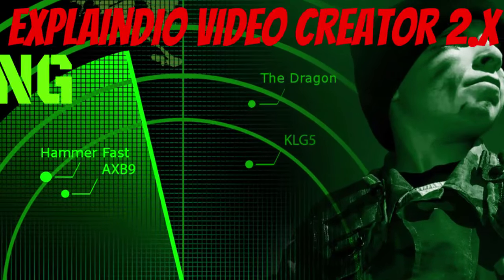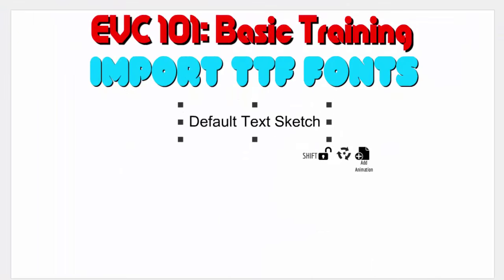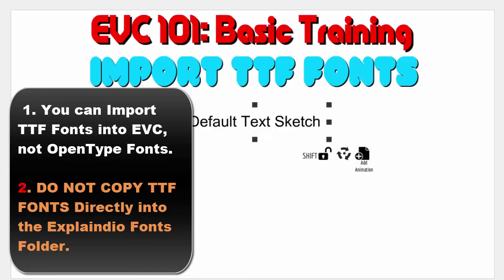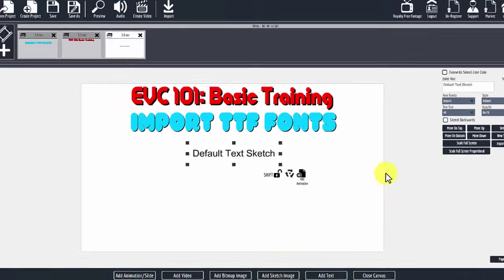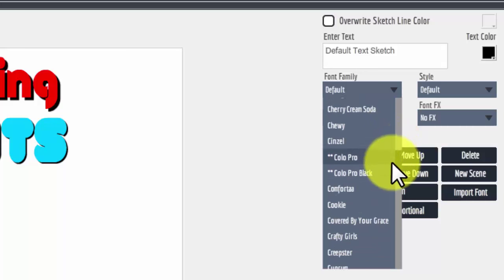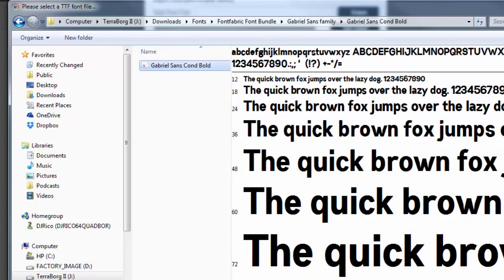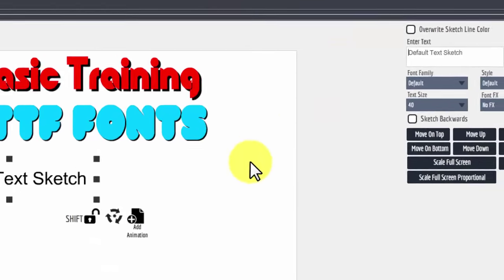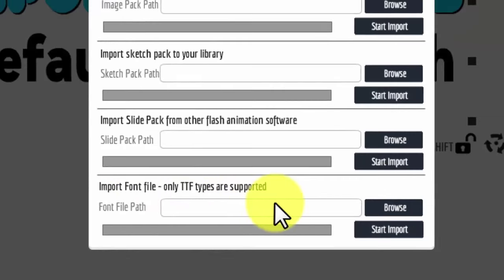Explaindio 2.x EVC 101 Importing Fonts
Explaindio Video Creator 2.x EVC 101 Basic Training - Importing Fonts

This video shows you how to import TTF ( TrueType Font ) into Explaindio.